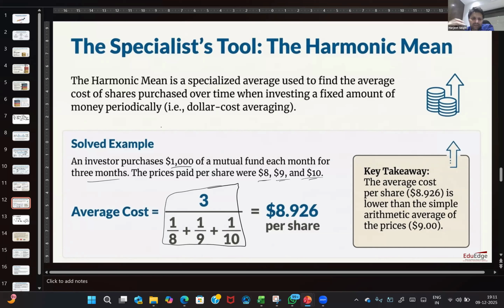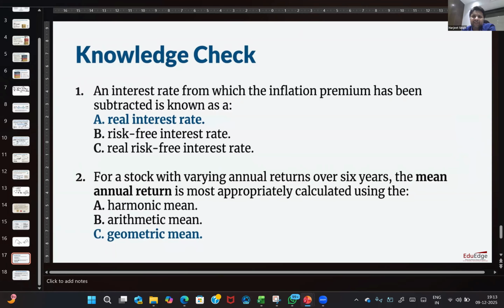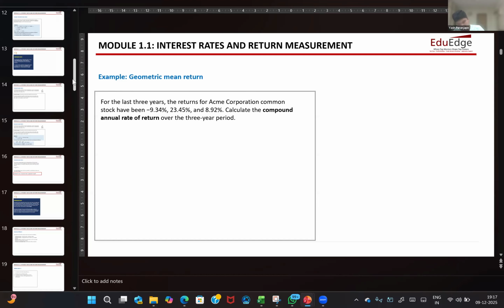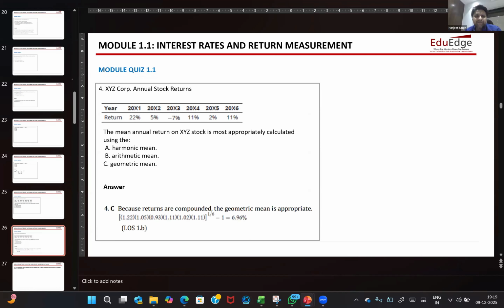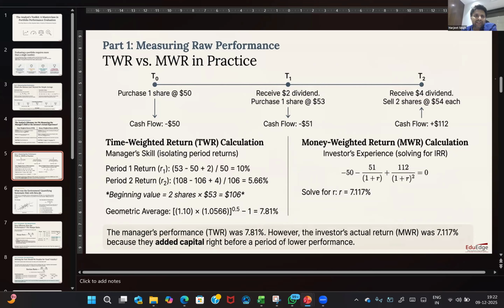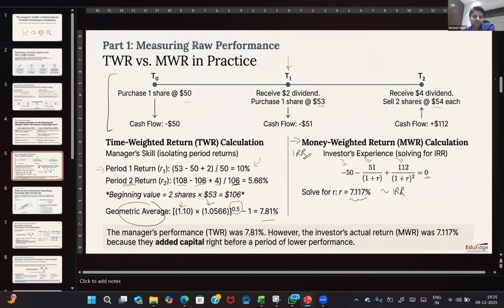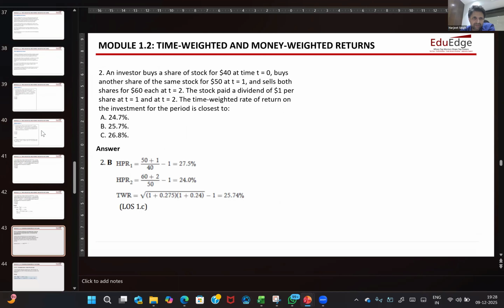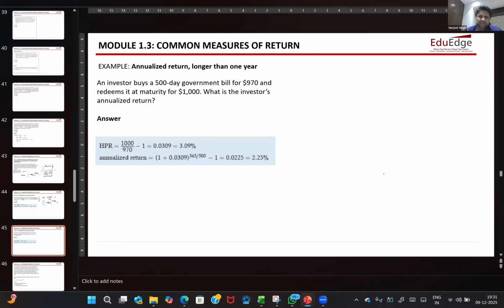CFA - L1: Reading 1 - Rates & Returns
This CFA Level 1 session covers the core foundations of rates and returns, helping you understand how investment performance is measured in real-world finance.

We break down concepts like holding period return (HPR), money-weighted vs time-weighted returns, compounding and annualization, arithmetic vs geometric averages, inflation adjustments, real vs nominal returns, and the impact of leverage.

Through clear explanations and practical examples, this lesson builds the analytical skills needed to evaluate investment performance with confidence — essential for CFA candidates and finance learners.